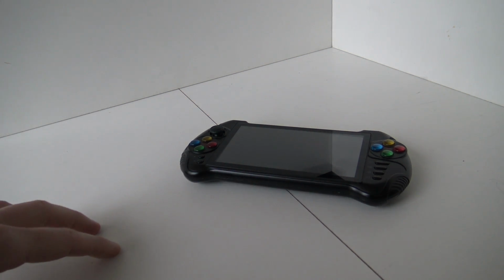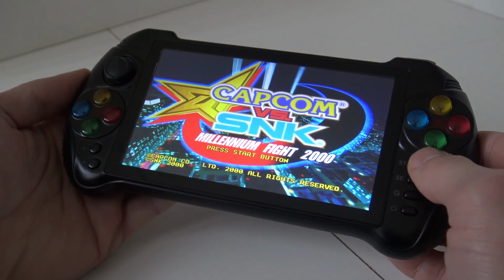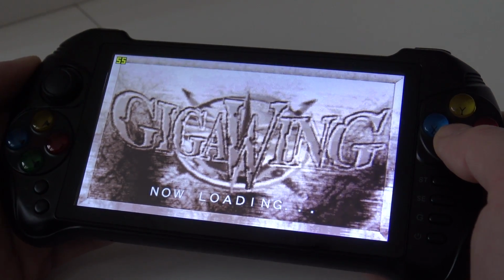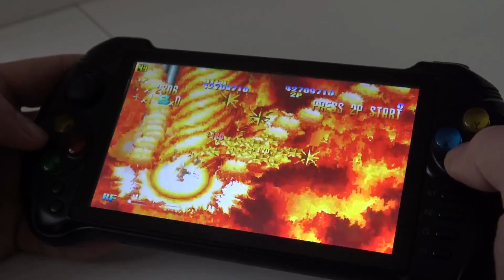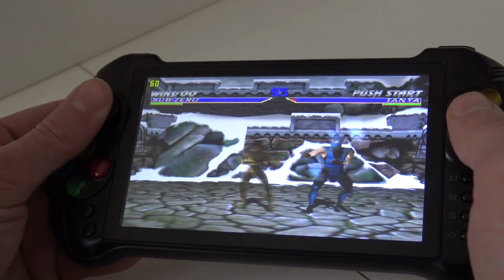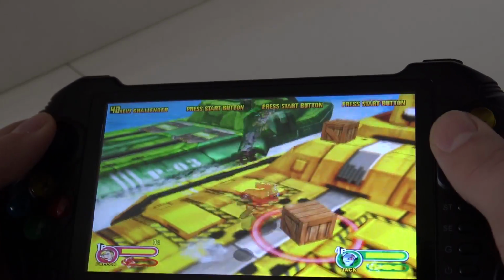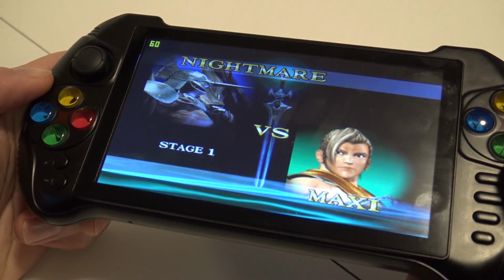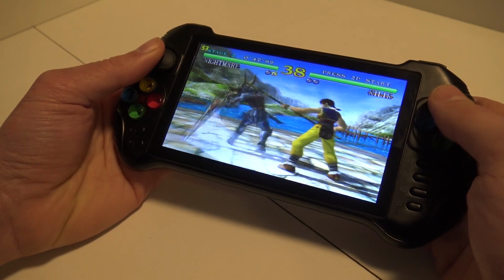Sega Dreamcast Portable... Budget Handheld !!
Powkiddy X15 Android Based Handheld, it's not expensive.. !
Only can it run Sega Dreamcast Retro Games ? Let's find out !